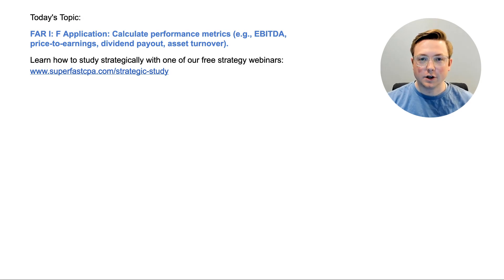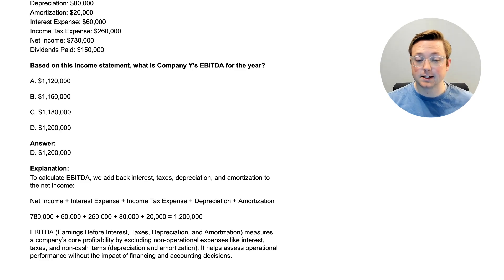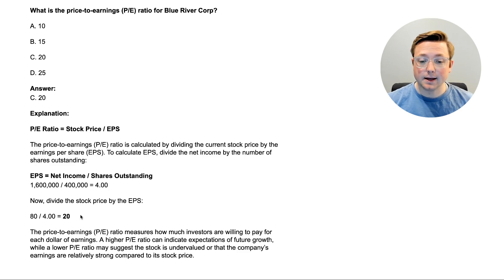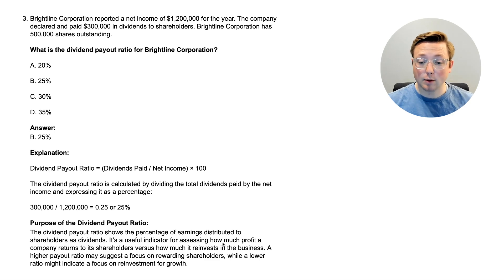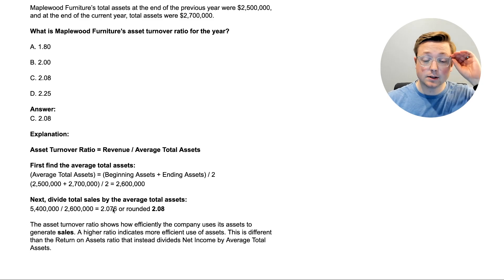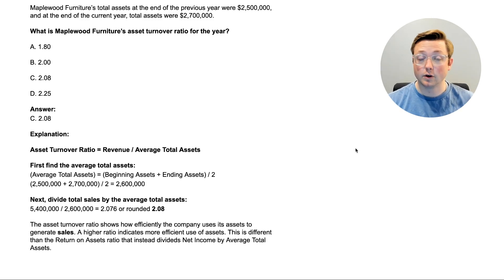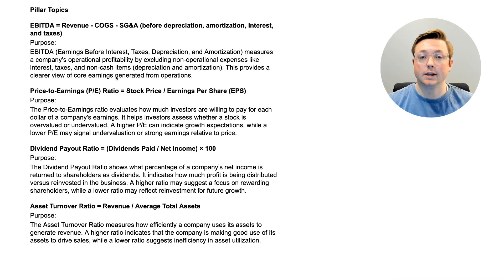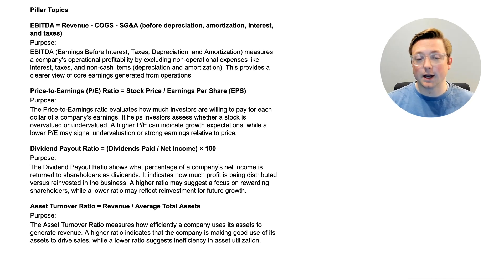FAR CPA Practice Questions: Calculating Performance Metrics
In this video, we walk through 5 FAR CPA exam practice questions about calculating performance metrics (EBITDA, price-to-earnings, dividend payout, asset turnover).

Important Links

00:00 Intro
01:18 Question 1: EBITDA
03:58 Question 2: Price-to-Earnings (P/E) Ratio
06:41 Question 3: Dividend Payout Ratio
09:15 Question 4: Asset Turnover Ratio
12:36 Question 5: Calculating EBITDA Differently
15:14 Pillar Topics